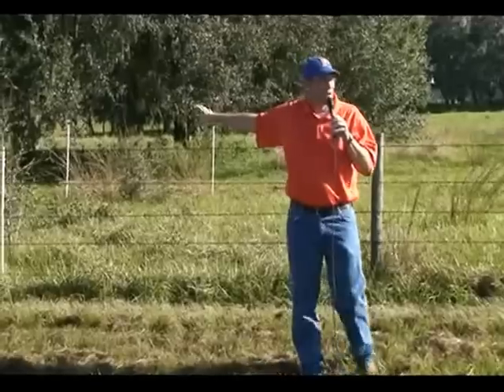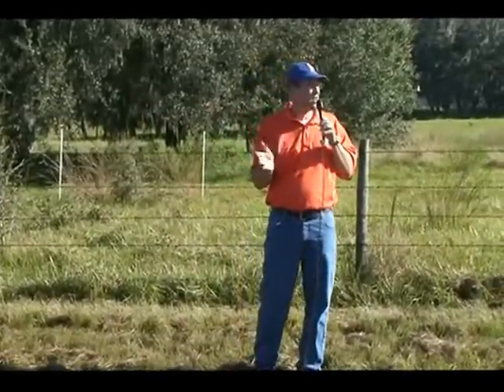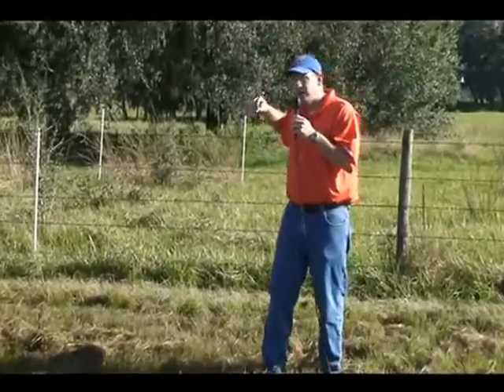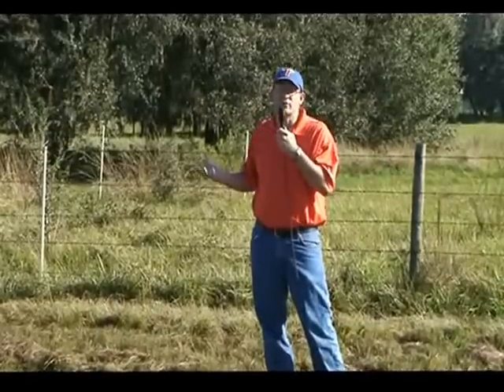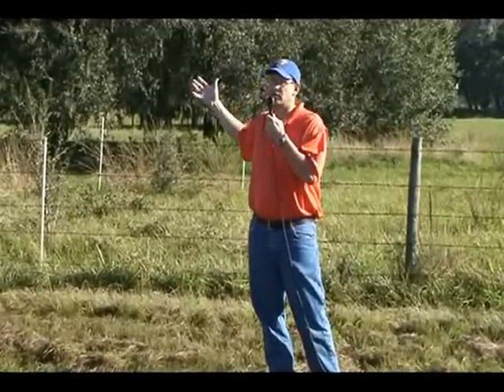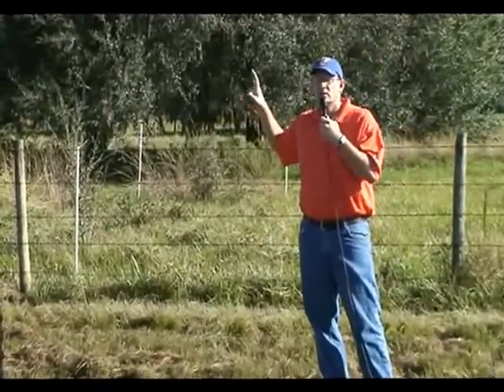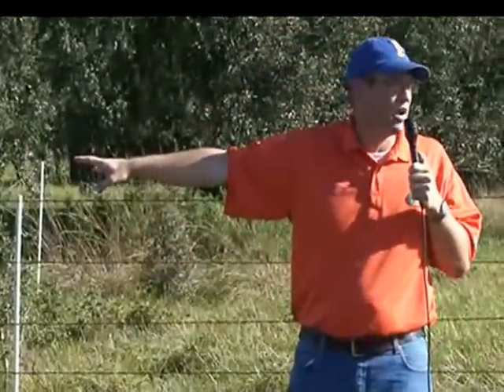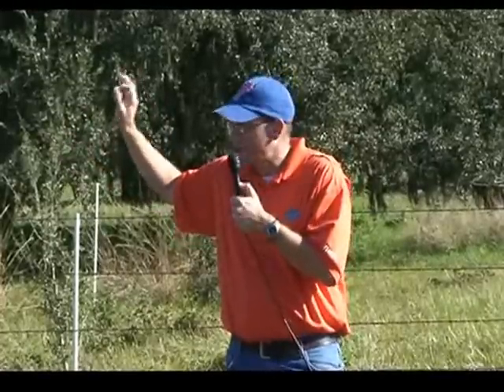Blackberry Control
Dr. Jason Ferrell, Extension Weed Specialist and Associate Professor, University of Florida - IFAS, Department of Agronomy, discusses blackberry control at the Range Cattle REC, Pasture Weed Field Day on October 16, 2012.